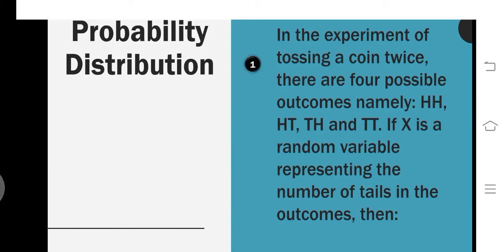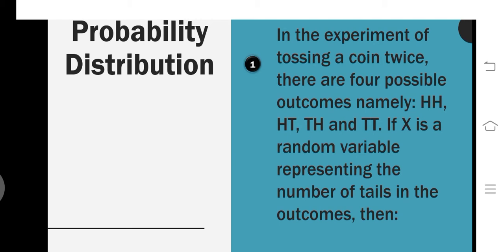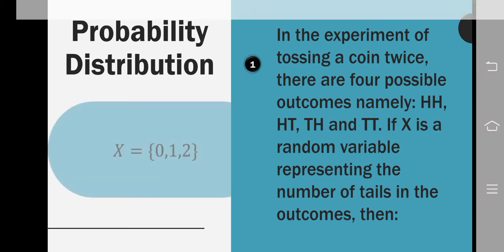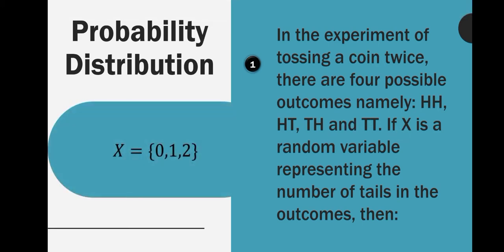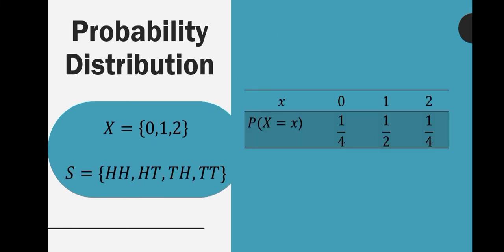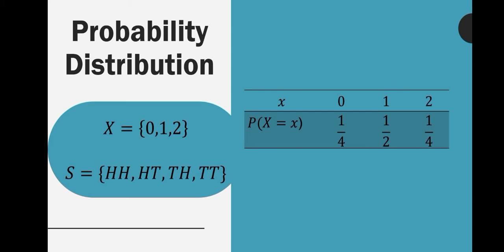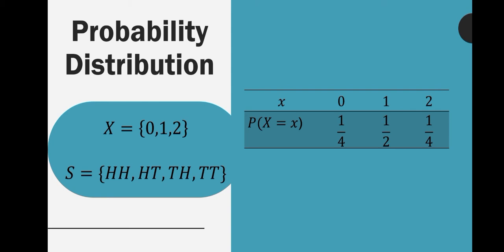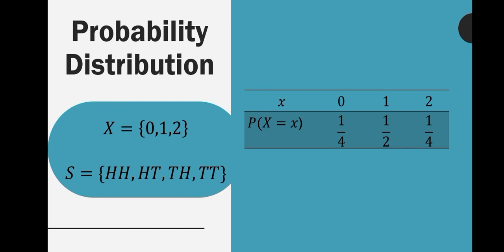Random Variables (Part 2)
Probability Distribution